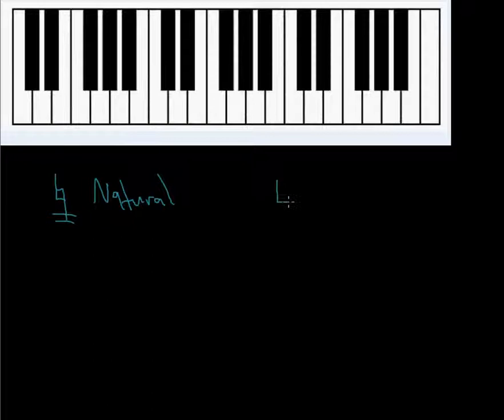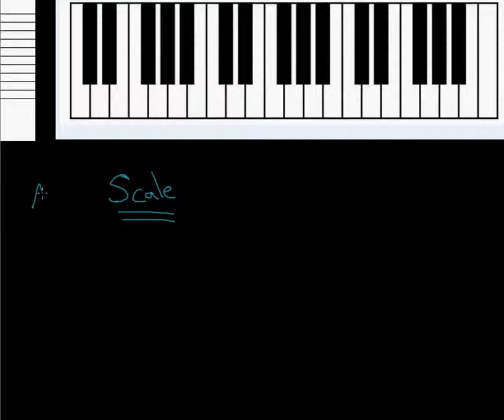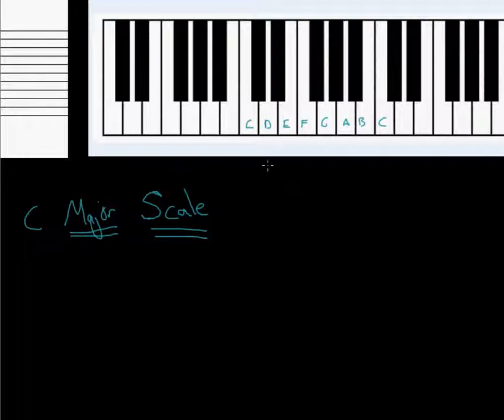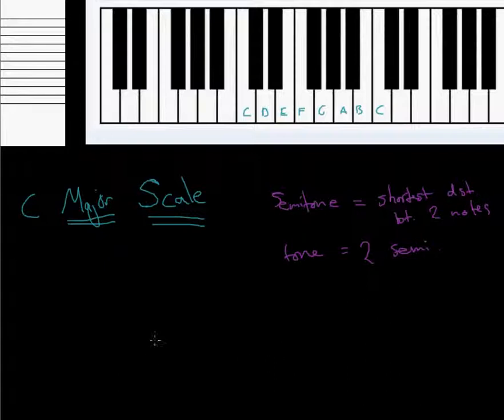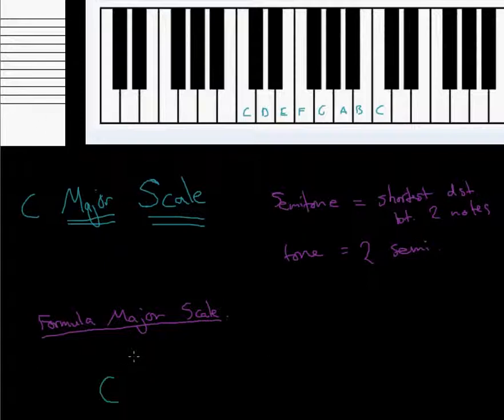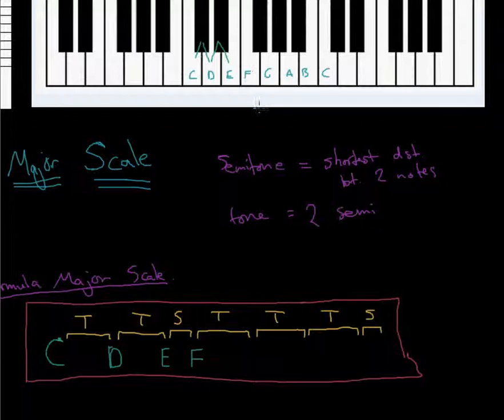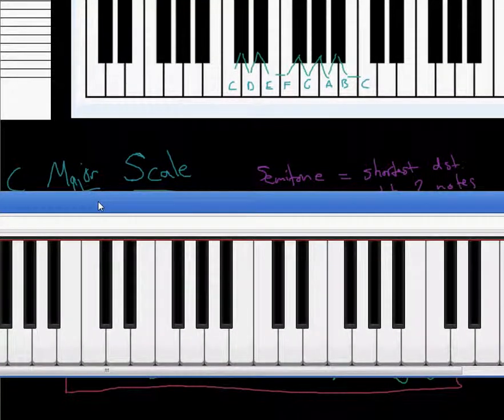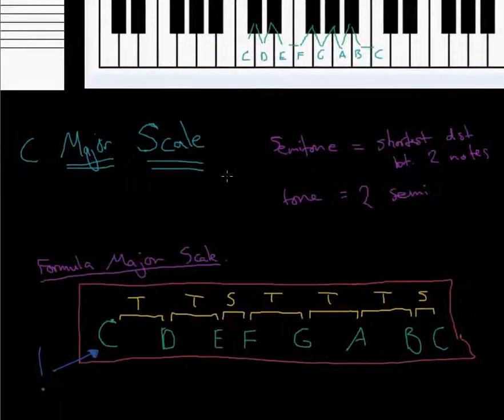Major Scale Formula and C Major Scale